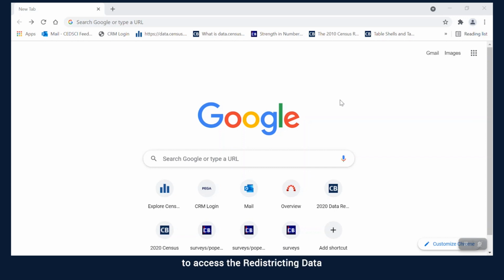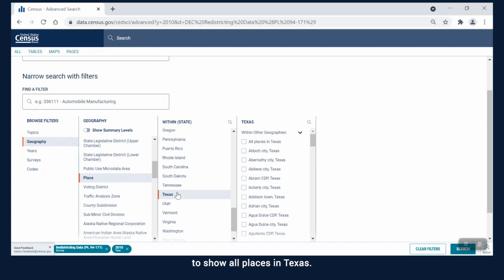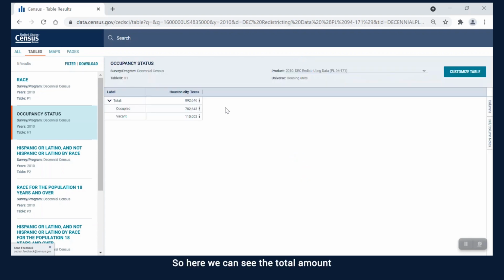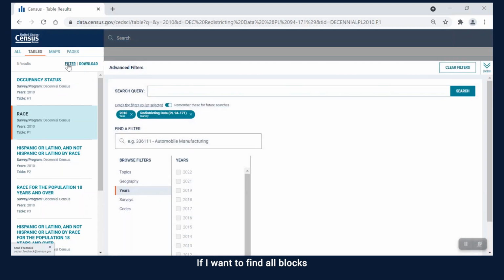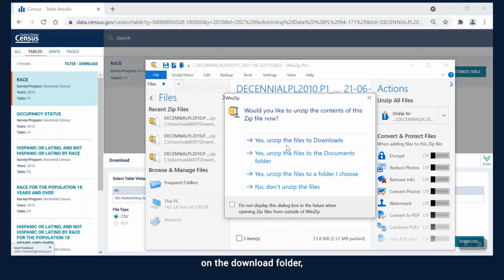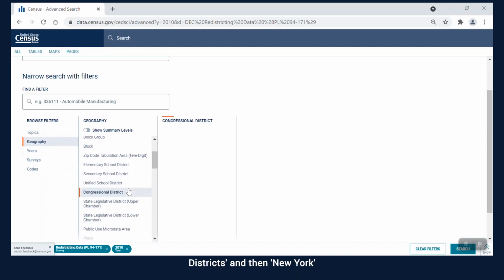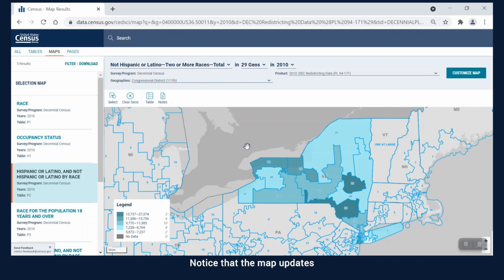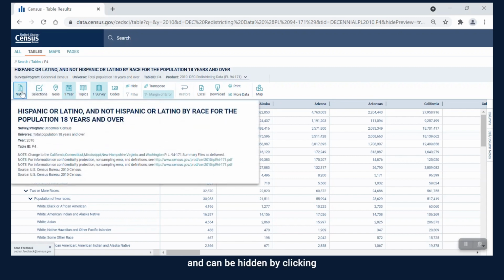Accessing 2010 Redistricting Data on data.census.gov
We developed this video tutorial using the 2010 P.L. 94-171 Redistricting Data to prepare for the release of the 2020 P.L. 94-171 Redistricting Data which is set to be released to data.census.gov by September 30, 2021. Public Law 94-171, requires that the Census Bureau provide states the opportunity to identify the geographic areas for which specific tabulations of population are needed, and provide those tabulations to states in a timely manner for the purpose of redistricting.

For more guidance on using our site, please visit our Resources